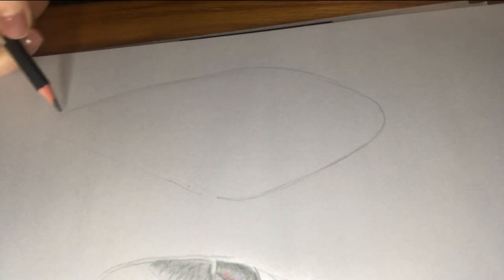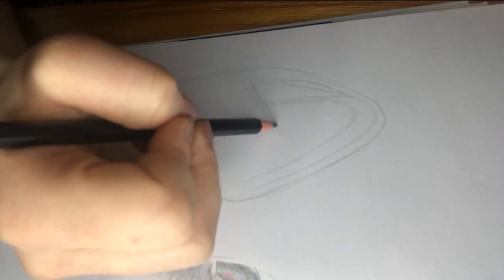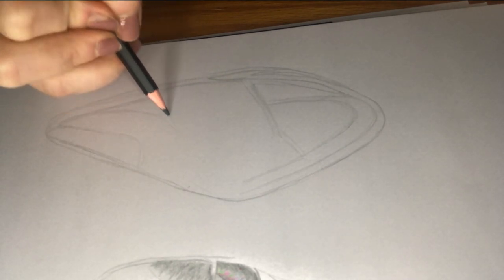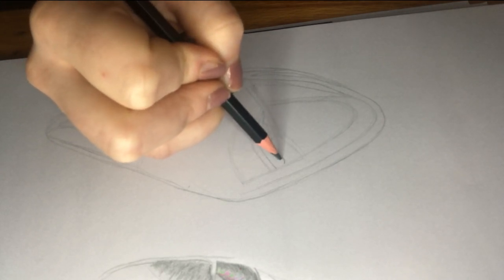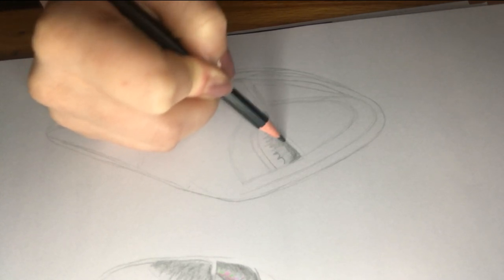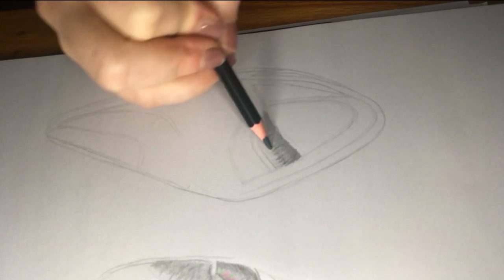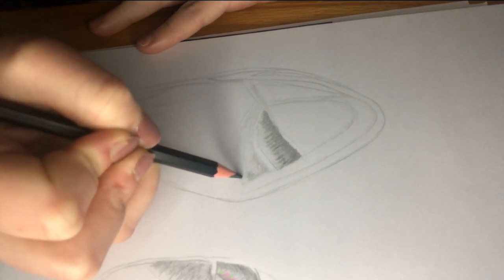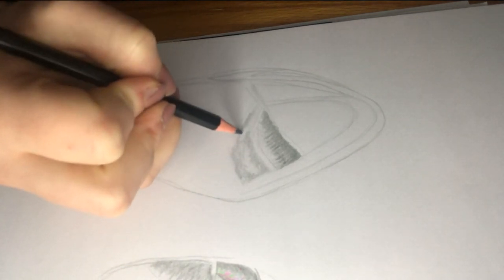How to draw Translucent insect wings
Drawing translucent insect wings - Year 7 insect project resource